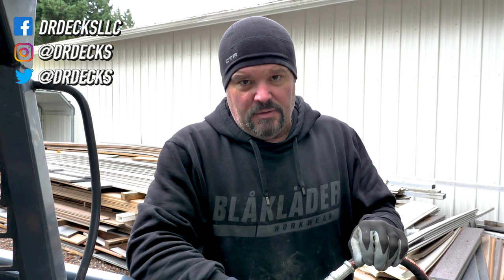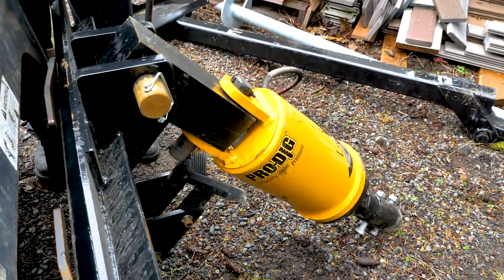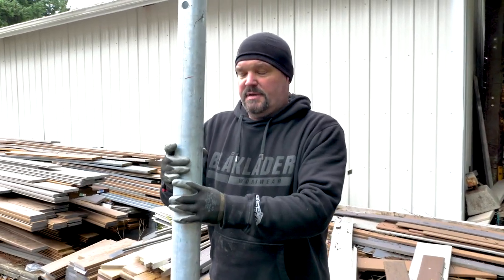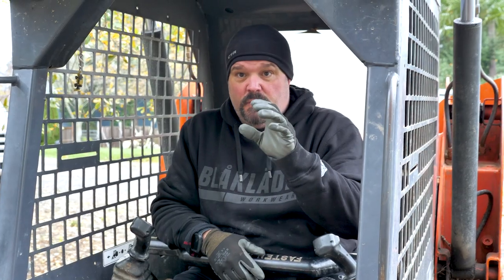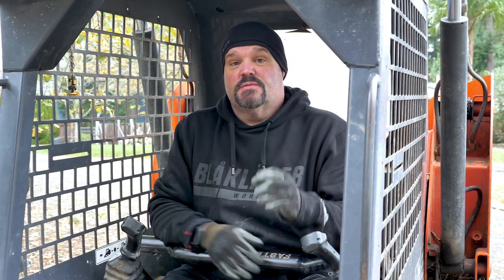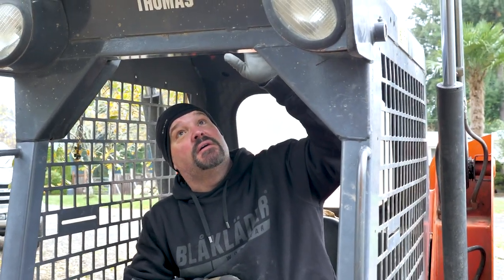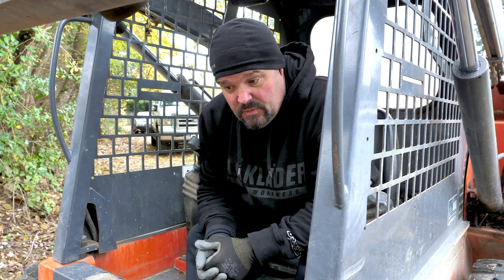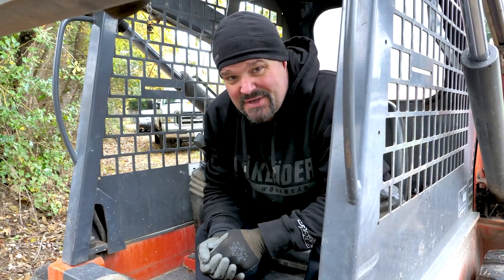Testing The Mascore Helical Pile Driver || Dr Decks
The next build we're doing uses helical piles so we wanted to do a quick test to see how this Mascore pile driver works.